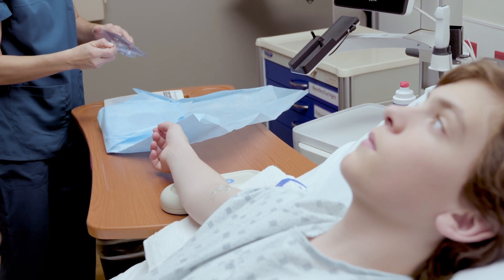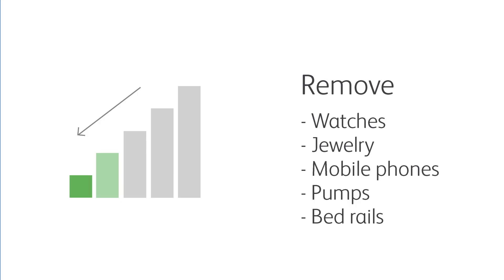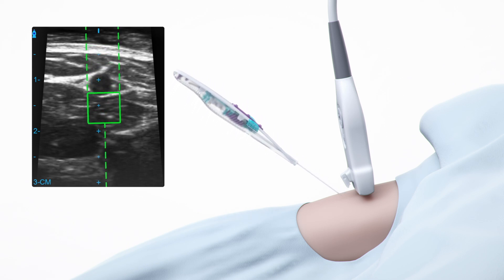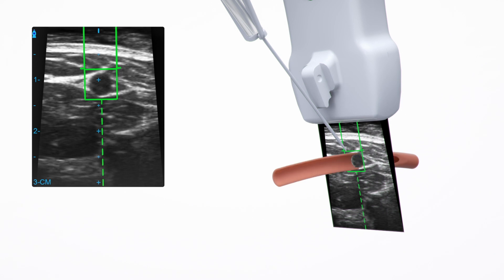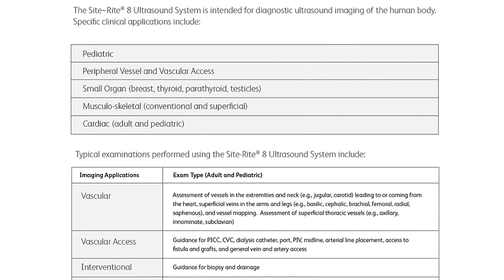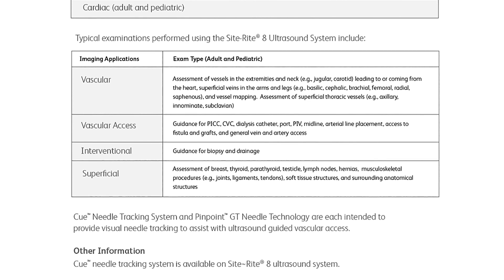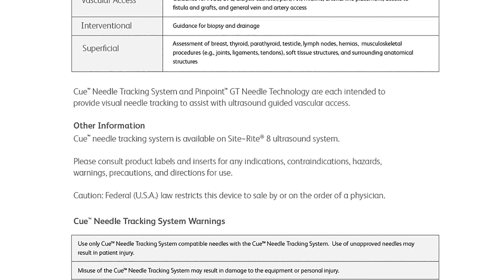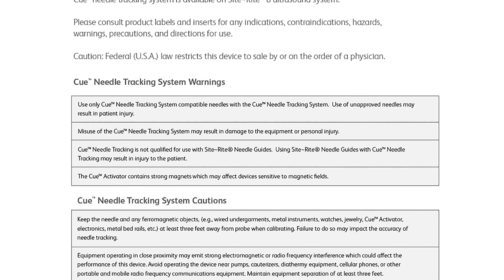BD Cue Needle Tracking System In Use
This is the BD Cue Needle Tracking System in-use training video. To learn more about Cue Needle Technology, and to request a demo,